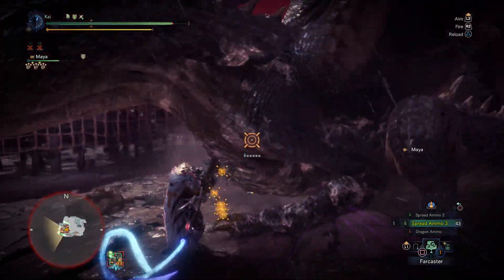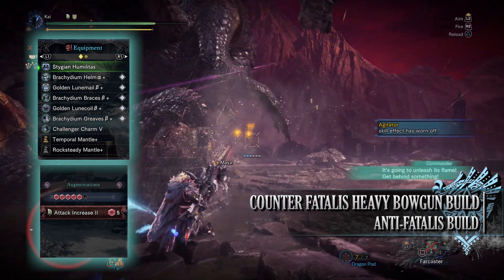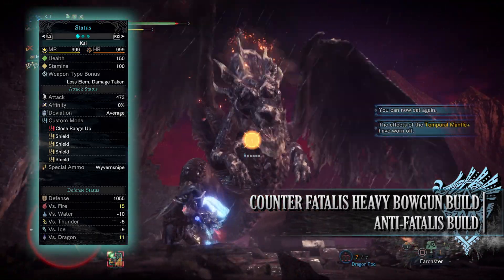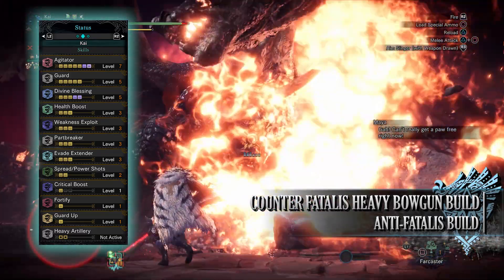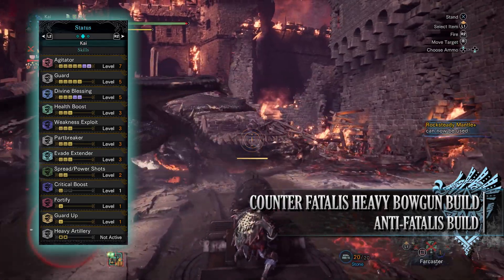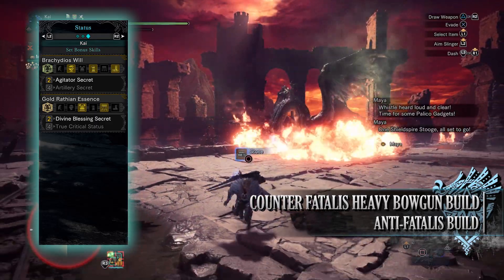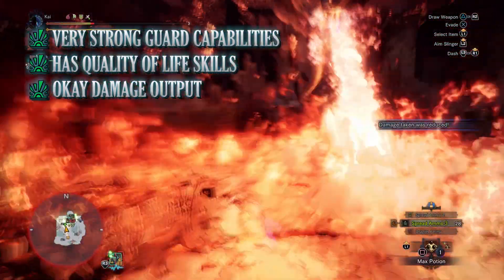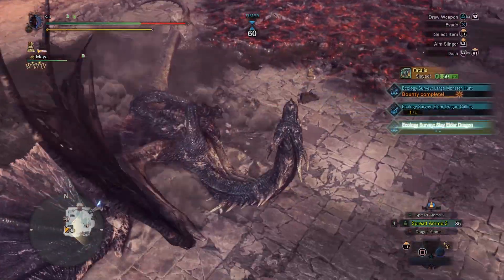Heavy Bowgun Anti-Fatalis Build : MHW Iceborne Amazing Builds : Season 6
Season 6 Episode 7: Heavy Bowgun Anti-Fatalis Build

In this video, we take a look at some Anti-Fatalis Builds for the Heavy Bowgun in MHW Iceborne. Remember that stats are stated while your character is idle with no active items or food buffs. While some jewel buff will be in effect like maximum might, the video should give you a sense of the type of build I'm going for.

=== Darcblade Credits ===

=== My Links ===